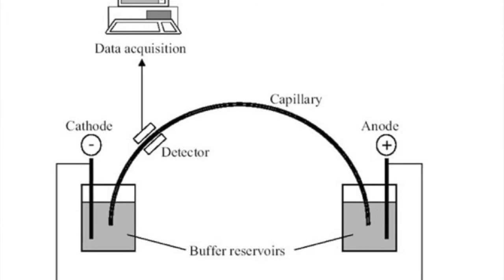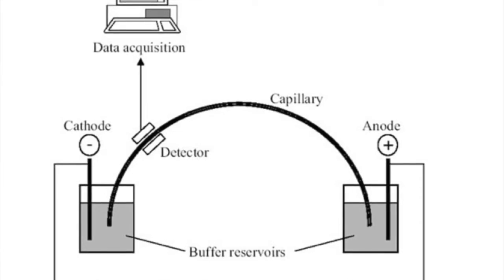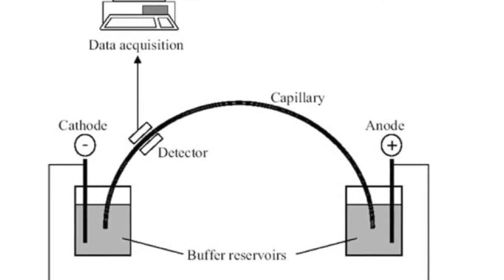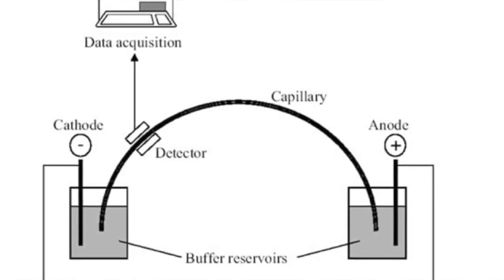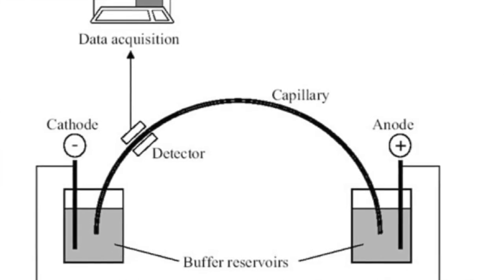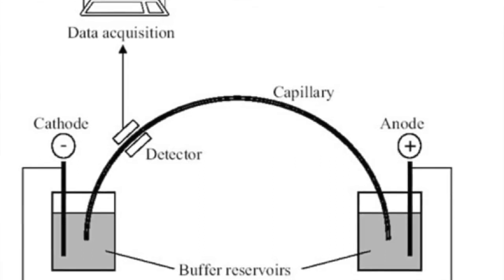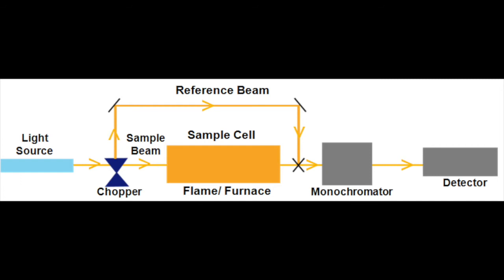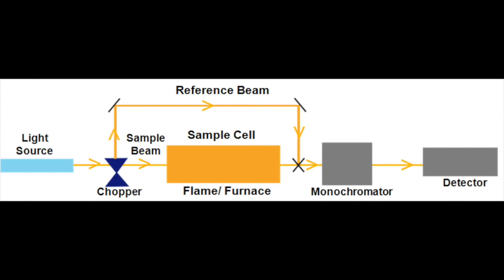Analysis of Magnesium in Lake Water Samples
Analytical methods of magnesium in lake water samples.

Capillary Electrophoresis (CE) and Atomic Absorption Spectrometry were explored.

References:
Royal Society of Chemistry, 2018, Electrothermal atomic absorption spectrometry, viewed April 17,

Industry News, 2014, Pros and Cons of Atomic Absorption Spectrometry, viewed April 17,

Jurado-Gonzalez, J. A., M. D. Galindo-Riano & M. Garcia-vargas. 2002. Factorial designs applied to the development of a capillary electrophoresis method for the analysis of zinc, sodium, calcium and magnesium in water samples. 775-783. Elsevier Science B.V.

Analysis performed by Sophie Halliday and Isabella Morton-Pedersen.